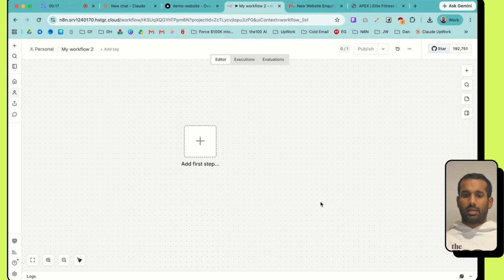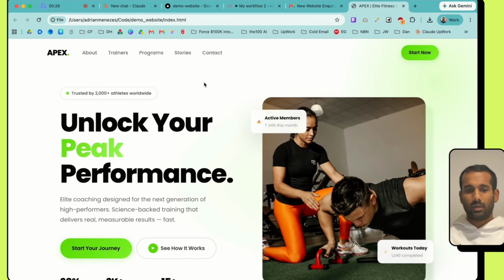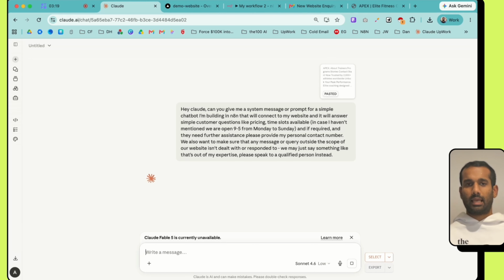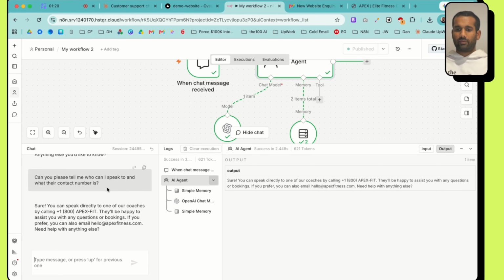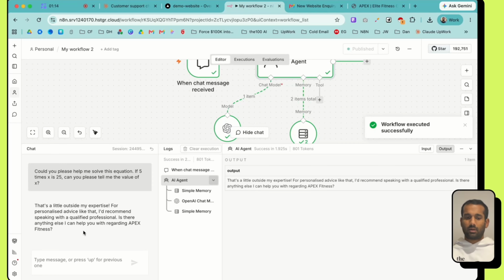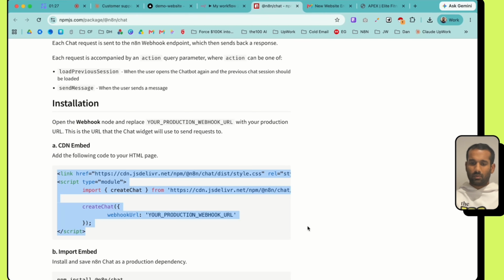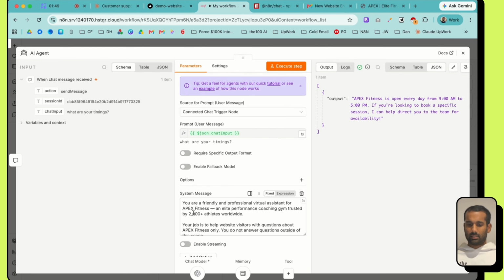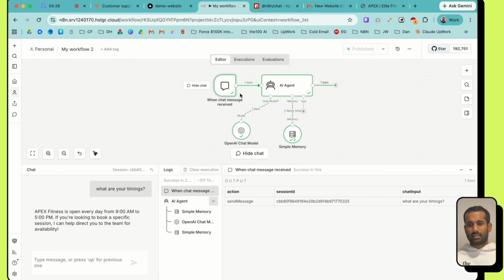How To Build Your First AI Service (Website Chatbot)